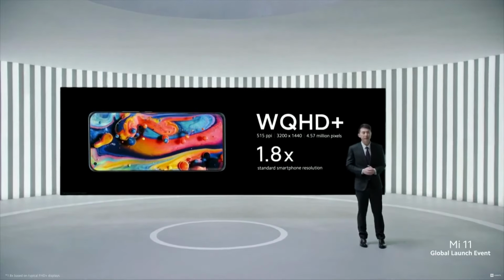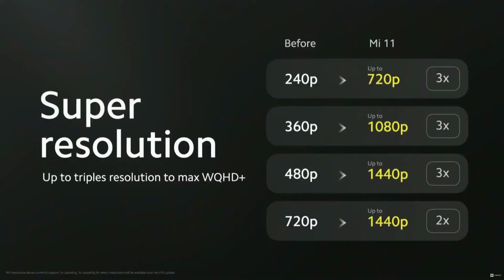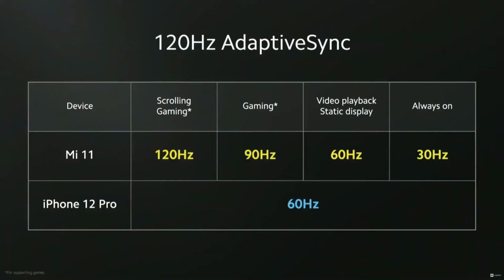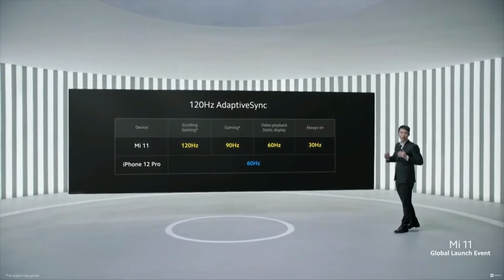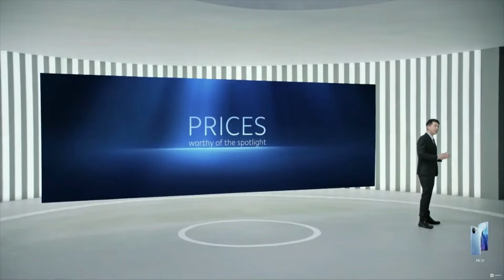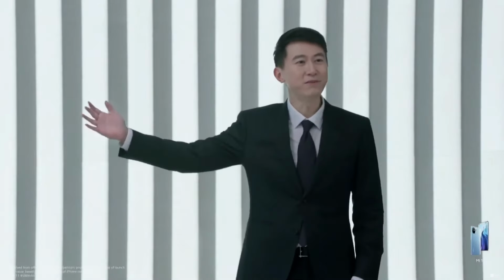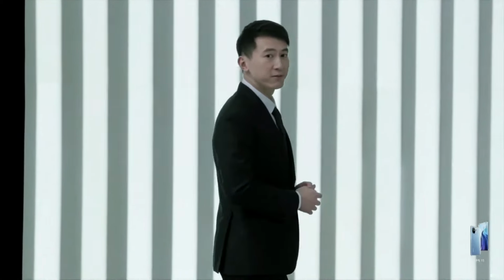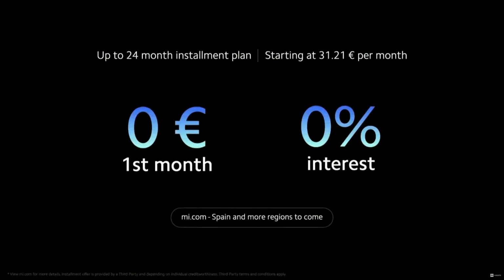Xiaomi reveals the Mi 11 phone worldwide!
Xiaomi show off its new Mi 11 phone for a global audience. Watch a recap right here.